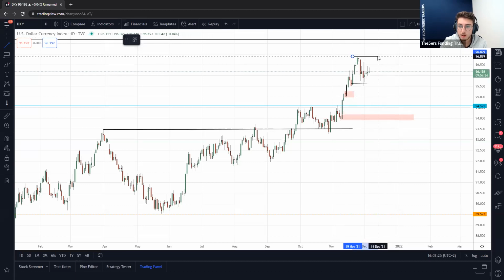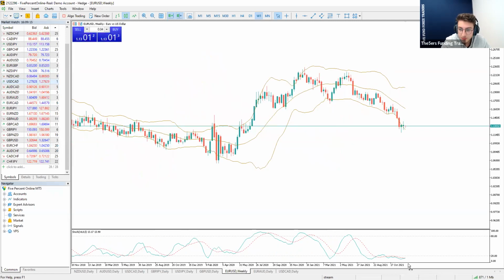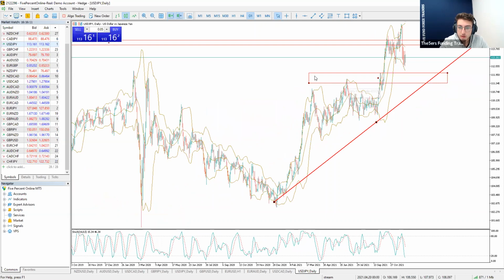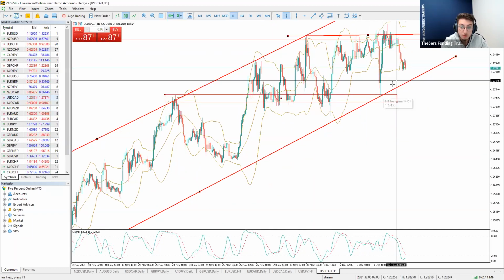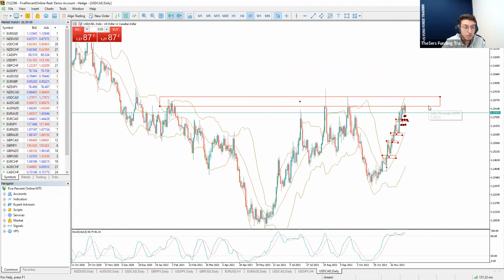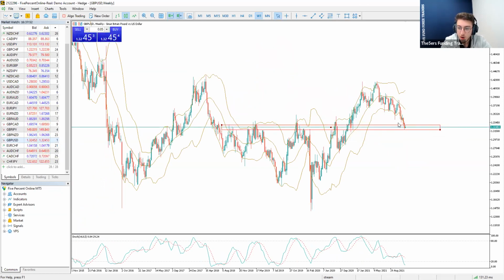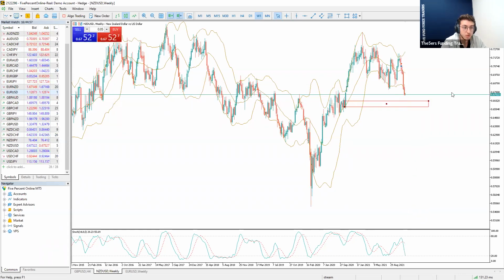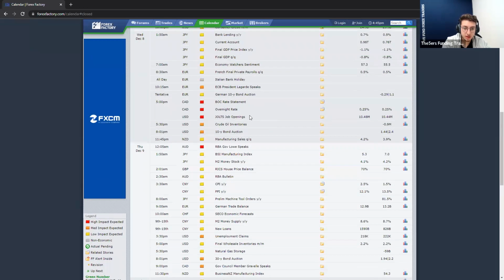Weekly forex forecasts - Dec 6 - 10, 2021 – High volatility expectation on the CAD pairs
Weekly forex analysis- In today’s live trading room, we analyzed the charts for the upcoming week. We start with the higher time frames and then check the lower time frames to look for intraday opportunities.

Today, we made a global forecast for the following weeks. The Dollar is continuing to strengthen. However, the DXY is on the verge of creating a divergence pattern and starting to go down. The USD pairs will move along the DXY (Dollar Index).

Lastly, the CAD will have a volatile week ahead. Negatively correlated with Oil, the WTI reached a psychological key zone of $60 a barrel. We may expect high movement in the CAD pairs, and most especially the USDCAD.

– Don’t miss our Forex Trading Ideas page, share your trading ideas and find potential trades:

High 5!